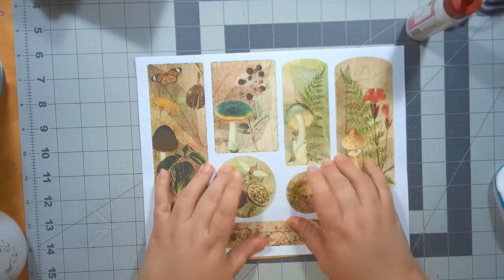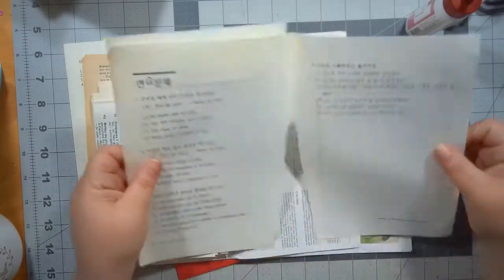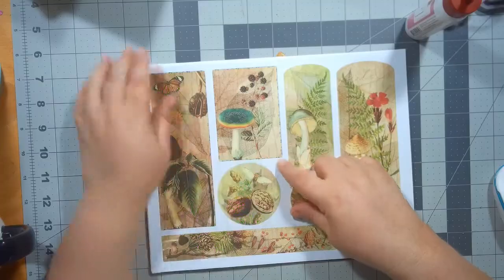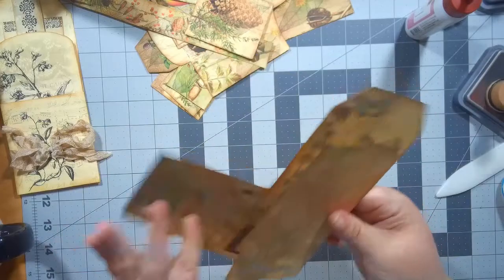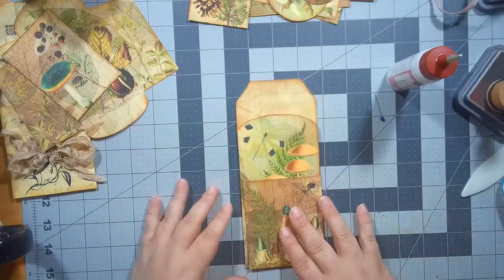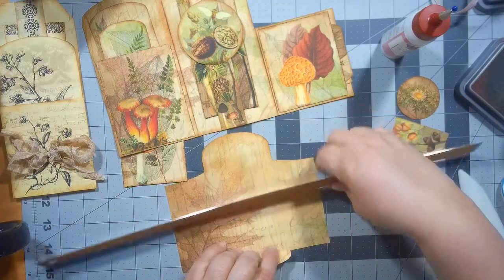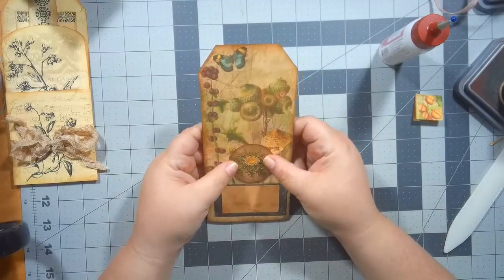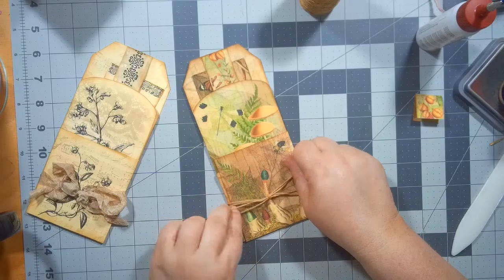Assembling the Tri-Level Tag Kit + HAPPY MAIL from Lori!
Hi Guys!

If you make one, I'd love to see it! If you post to Instagram, please tag it musingsbynikki or musingsbynikkiadegun

On Facebook you can post it on my page @ Musings by Nikki

Thanks guys!  God Bless!